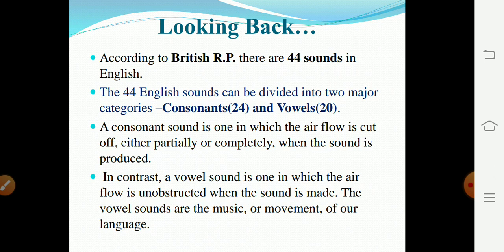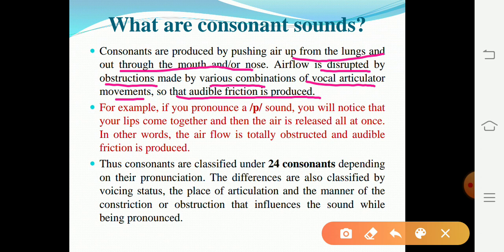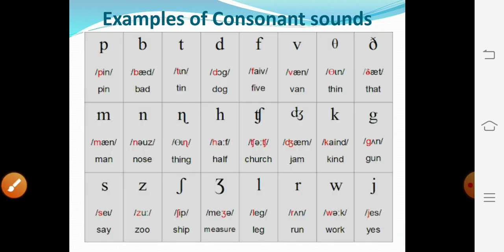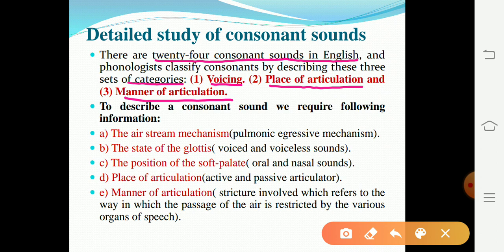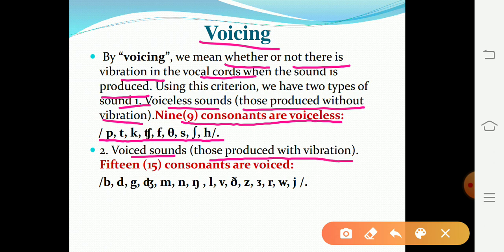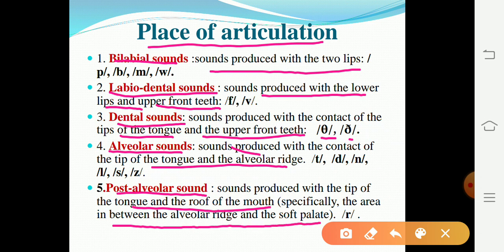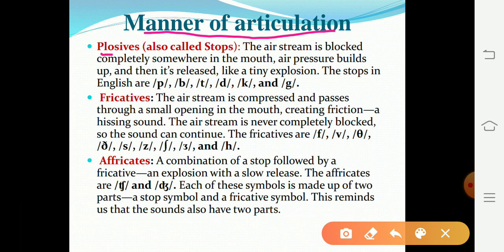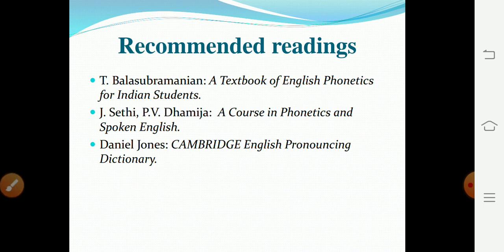Basics of Phonetics( Part III)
Useful for students preparing for various  competitive exams.